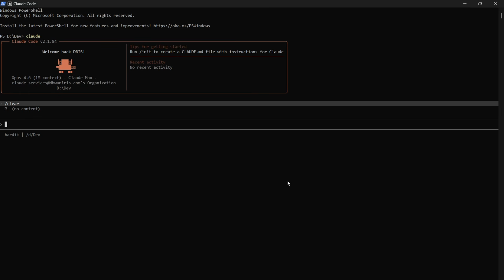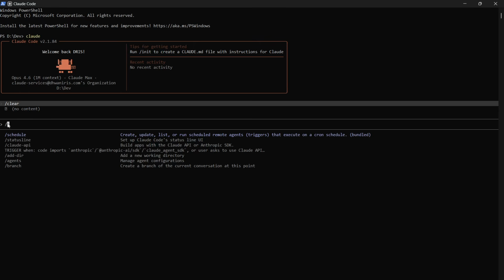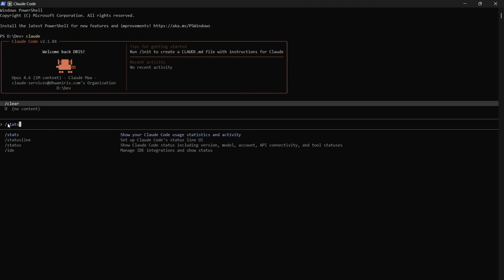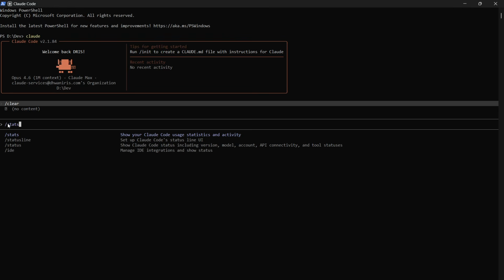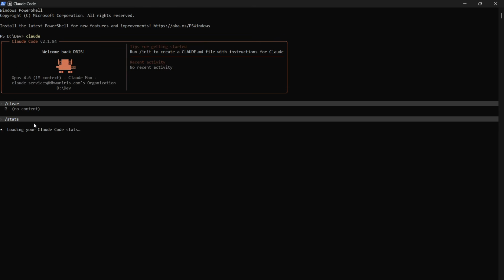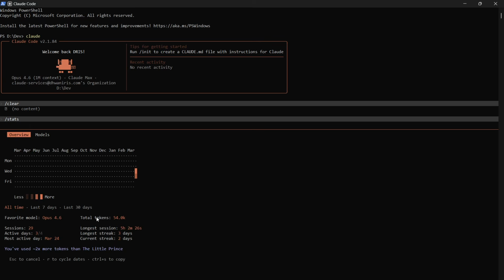How to Find Lifetime Token Use in Claude Code CLI (Track API Usage 2026)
In this step-by-step tutorial, you will learn how to find lifetime token use in Claude Code CLI completely for FREE. If you want to boost your productivity by monitoring your total API token consumption and tracking your overall usage history directly in your command-line interface, this guide will show you how to get started quickly.

Claude Code is an incredibly powerful AI development terminal tool that helps programmers write code faster, debug issues, and automate complex tasks. Understanding your lifetime token usage is crucial for managing API costs and staying within your plan limits. In this video, I'll walk you through the exact steps to find and view lifetime token usage in Claude Code CLI on Windows PC.

✅ What you'll learn:
- How to access token usage statistics in Claude Code CLI
- How to view your lifetime token consumption
- Tips for monitoring API usage and managing costs effectively

Whether you're a beginner or an experienced developer, this tutorial will help you stay on top of your Claude Code CLI API usage.